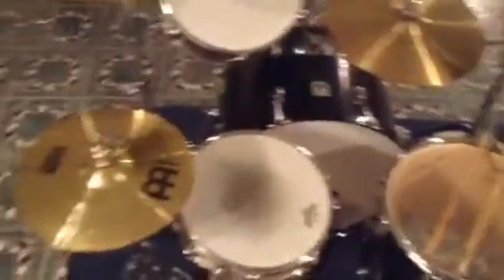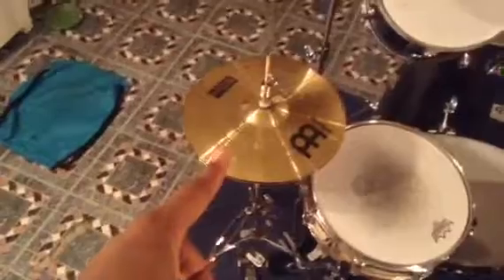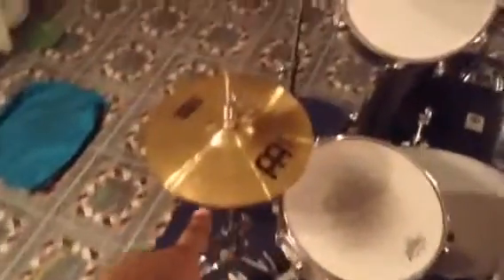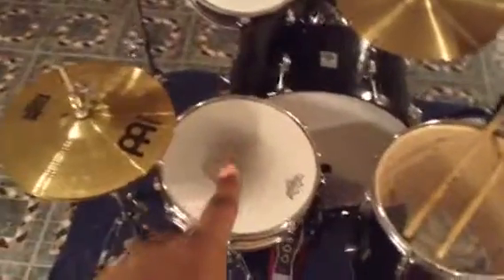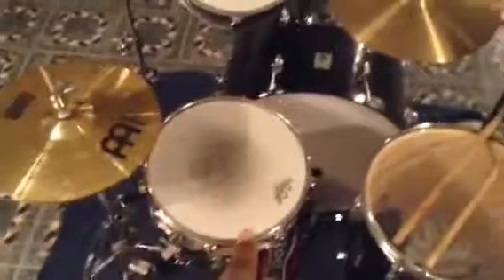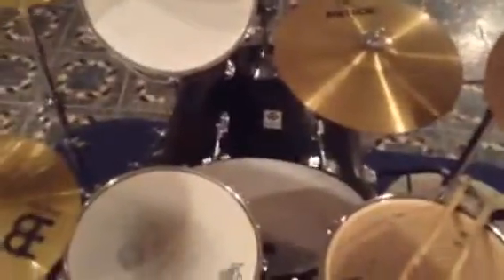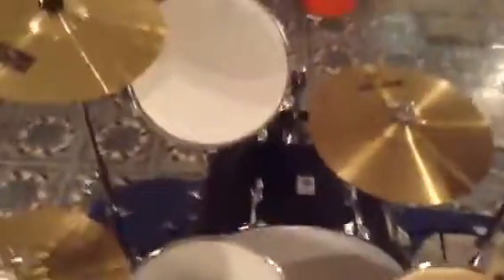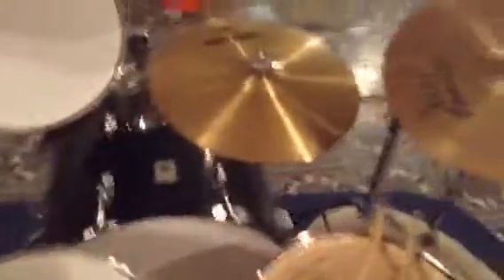My first Vlog